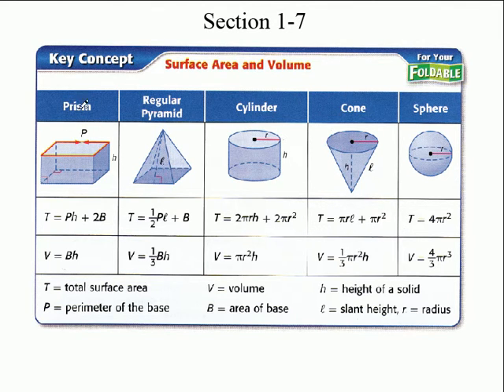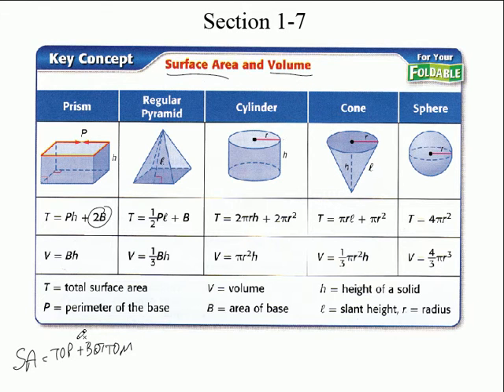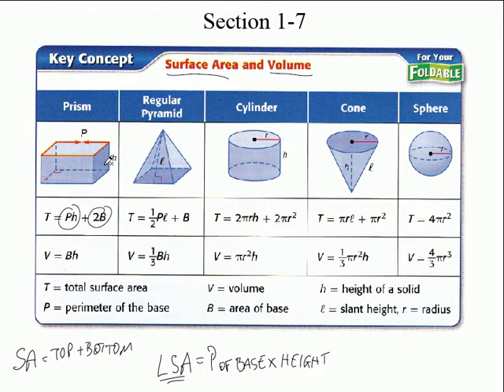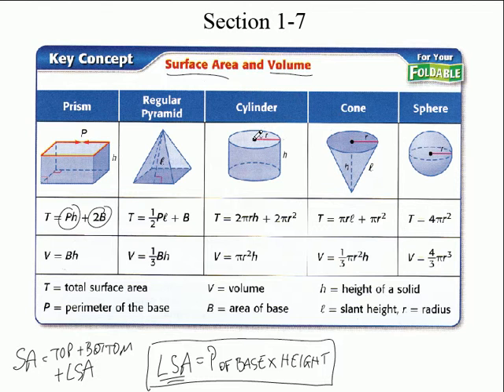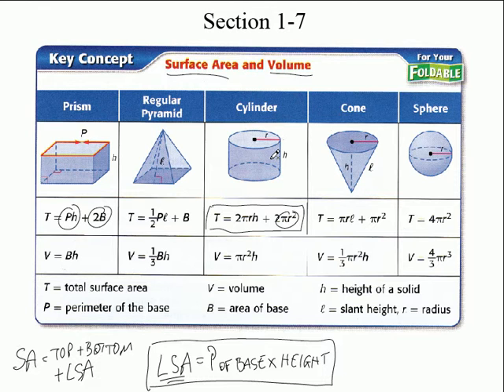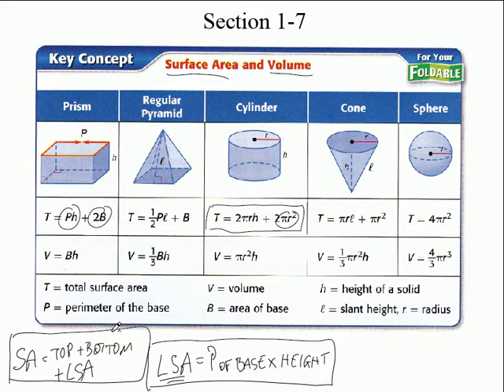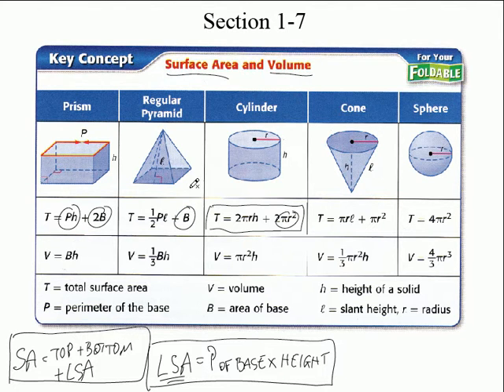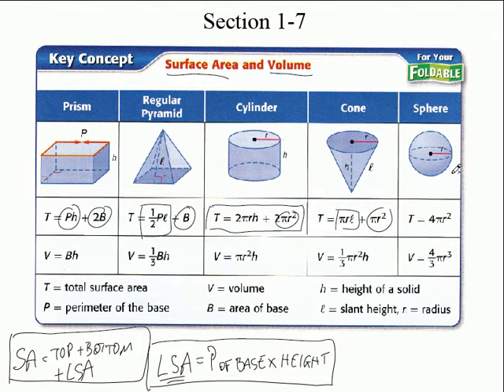7 Honors Geometry Sec 1-7b